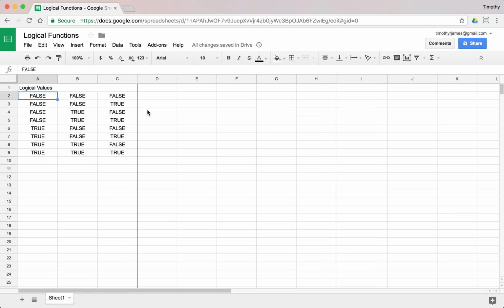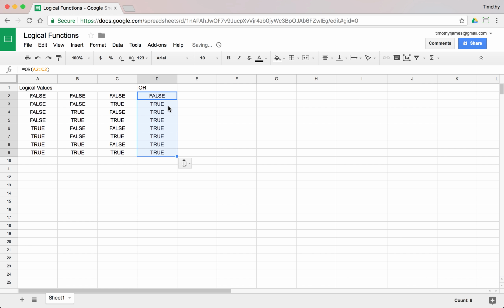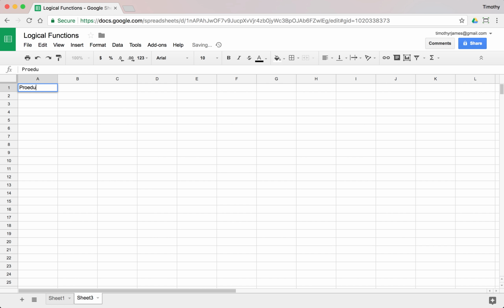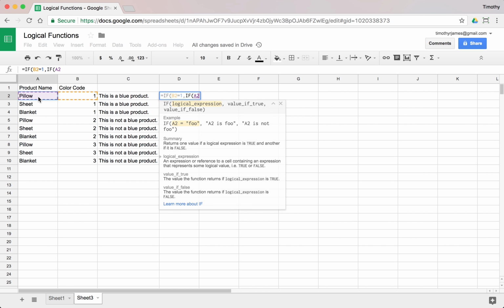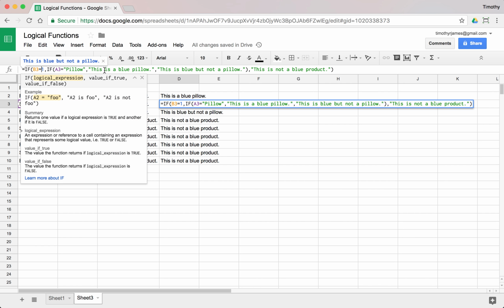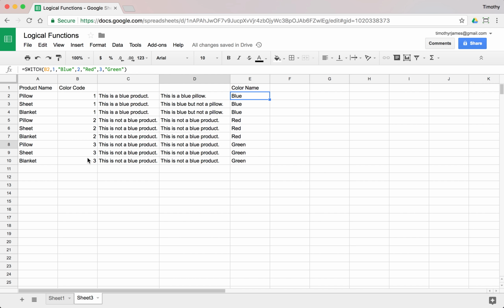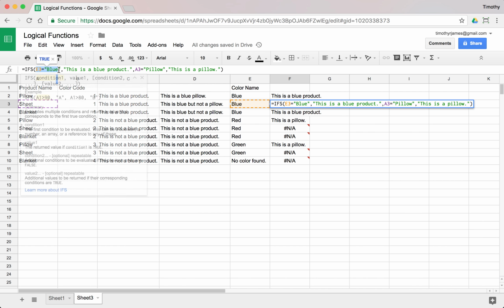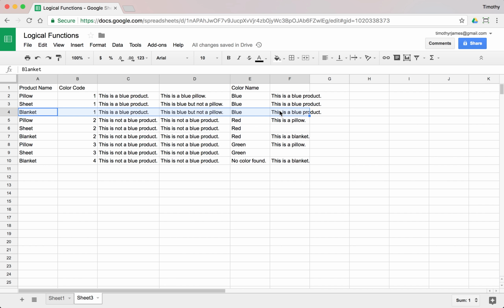Using OR, AND, NOT, IF, and SWITCH: Introduction to Programming with Google Sheets 06-D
In this video we demonstrate some of the functions in Google Sheets we can use to make decisions.